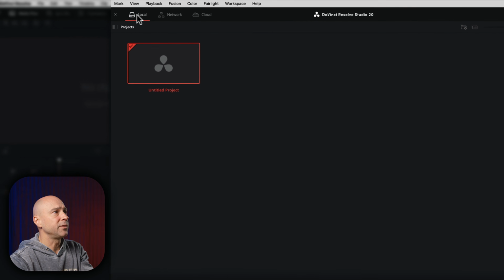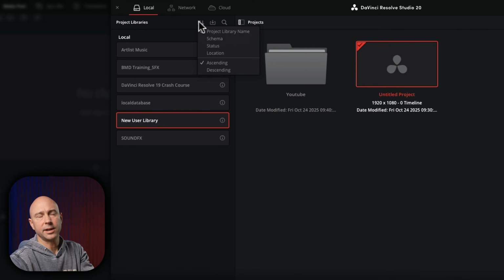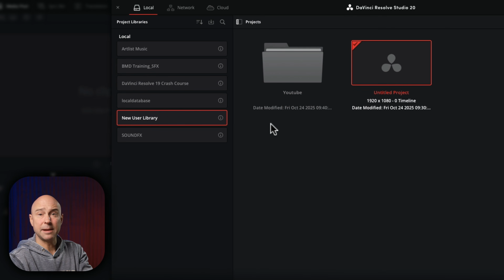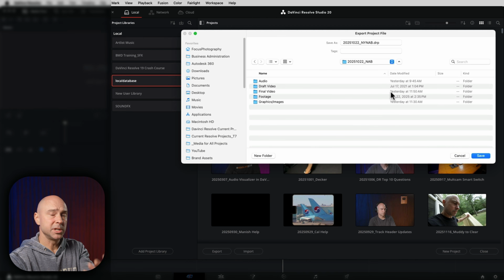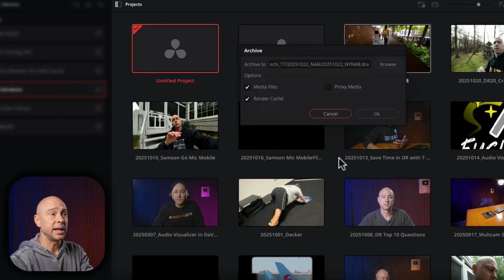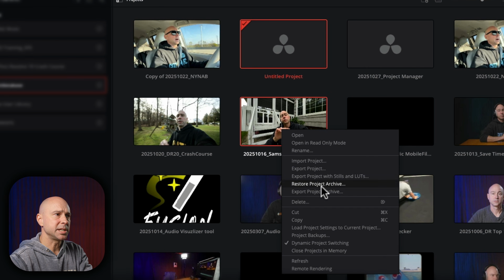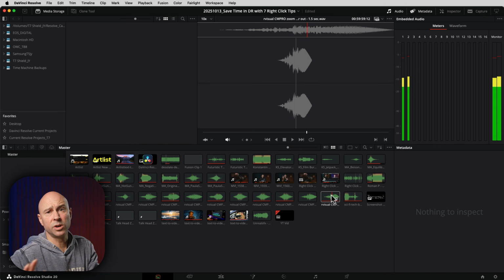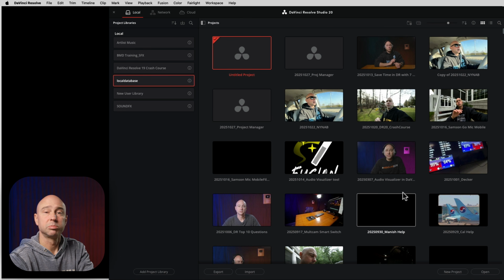DaVinci Resolve 20 for Beginners: Project Manager Explained! (Everything You NEED to Know)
Confused about the Project Manager in DaVinci Resolve 20? You’re not alone.  It’s the very first thing you see when opening Resolve, yet most beginners have no idea what it actually does.

In this video, I’ll walk you through everything you need to know about the Project Manager, from creating and organizing your projects, to backing them up safely, to understanding where all your work is actually stored.

Once you get this part right, everything else in Resolve becomes way easier.

🧭 What You’ll Learn:
 • What the Project Manager actually does
 • How to create, rename, and organize projects
 • Backing up and restoring projects the right way
 • The difference between Local and Cloud Project Libraries
 • Tips for keeping your work safe and organized

💡 Whether you’re brand new to DaVinci Resolve 20 or just want to understand how projects are managed behind the scenes, this video will get you started with confidence.

00:00:00  Project Manager Explained
00:01:08 Project Manager Interface
00:05:42 Media vs Project Files
00:06:51 Moving Around Folders
00:07:26 Changing Library
00:08:41 Lots of Options!
00:09:21 Import/Export Projects
00:10:22 Put Project Copy on Hard Drive
00:11:25 Export Project with Media
00:14:04 Project Backups
00:15:02 Open Multiple Projects at Once
00:15:37 Creating New Projects
00:15:57 Name/Media Location
00:16:31 Forgot to Select Location? Here's the Fix
00:17:01 Switching Between Open Projects
00:18:05 Closing Open Projects
00:18:56 Blackmagic Cloud Library